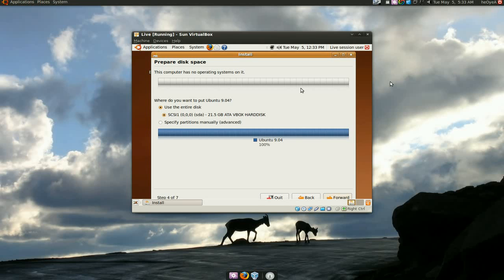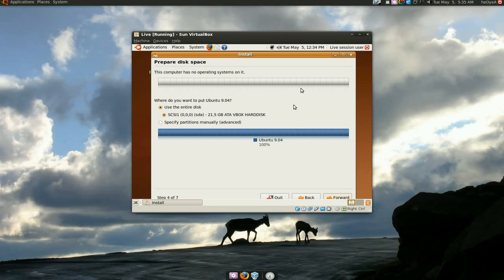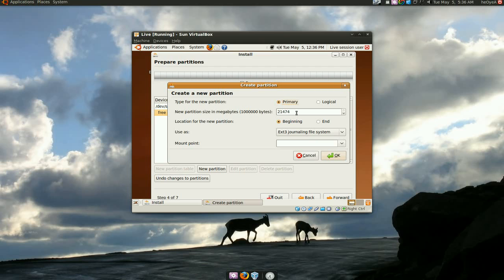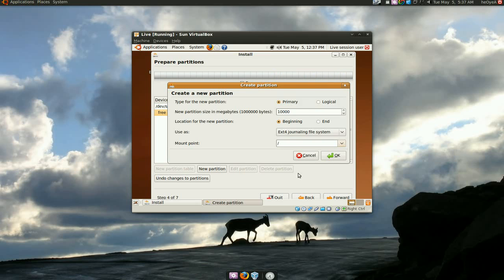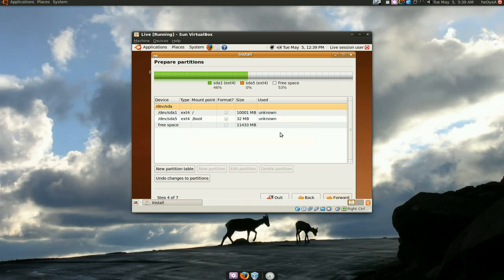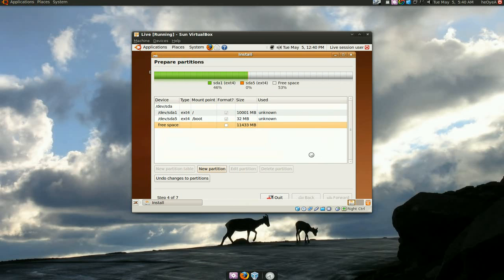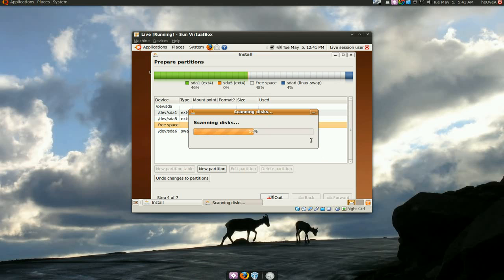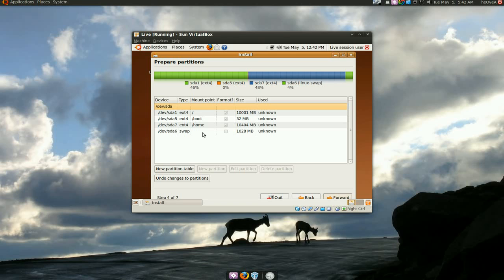Advance Partition Part 1 - Ubuntu 9.04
this was my shit

swap = 2x the ram usually
ex: 512x2 = 1024

/home = data
/ = OS
/media/ABCD = extra OS/ Data Storage
/boot = grub       (32,64, or 512mb to be super safe)